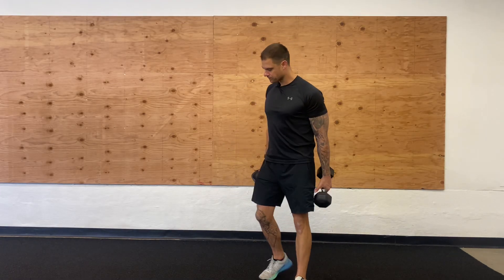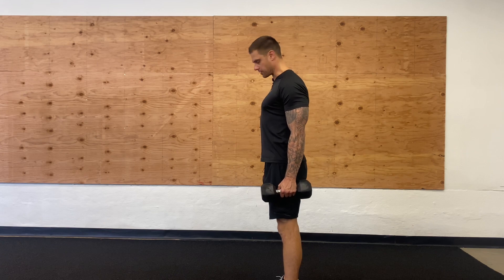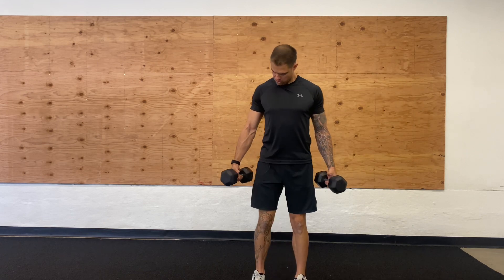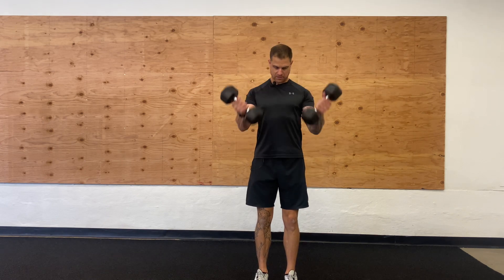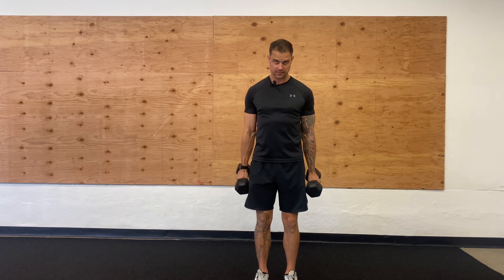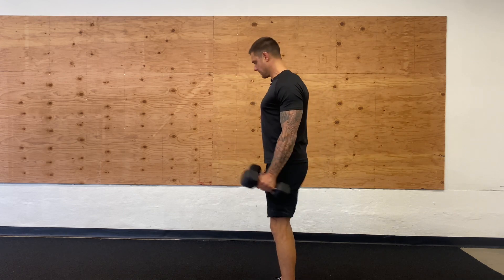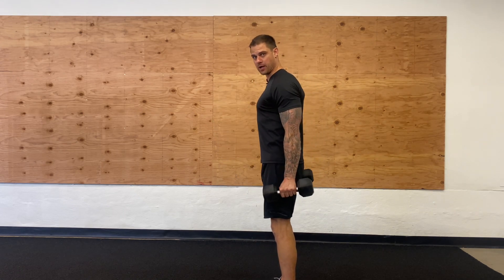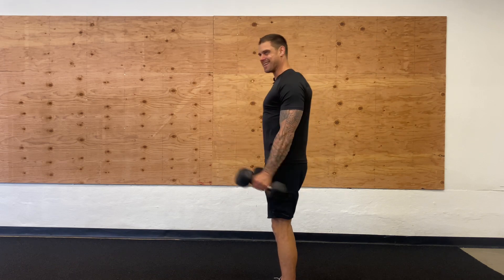Dual DB Curls